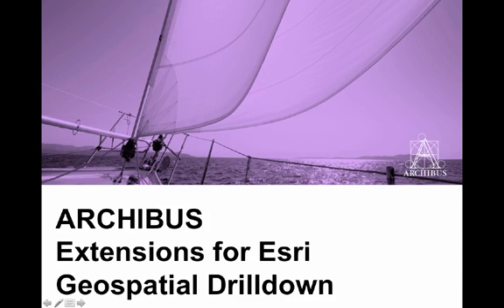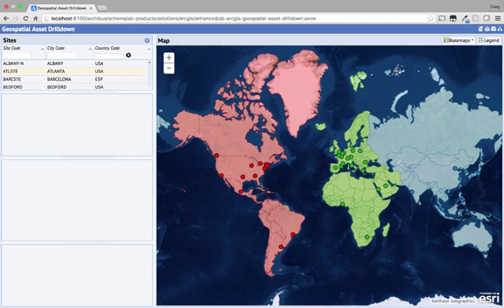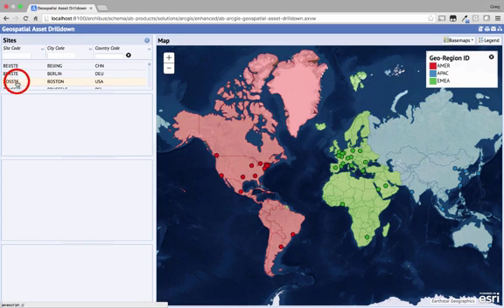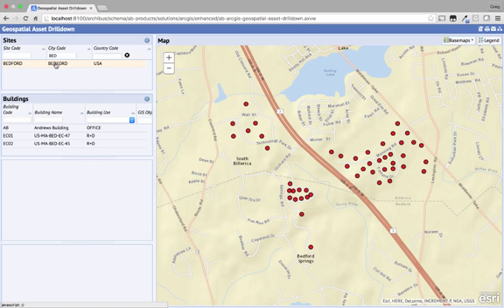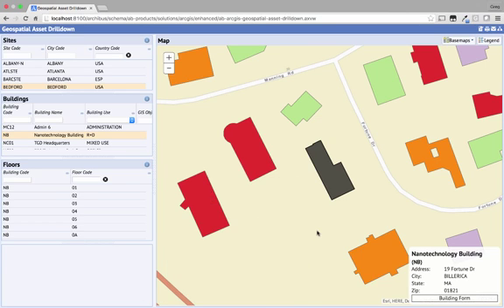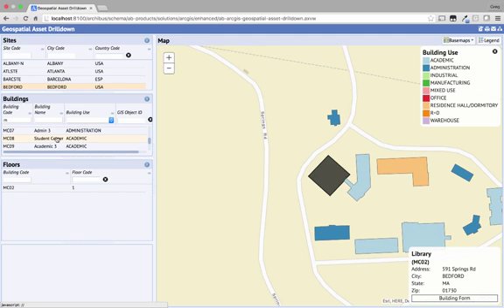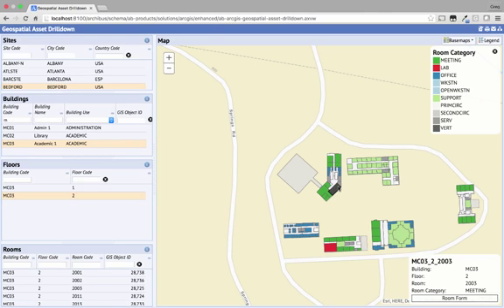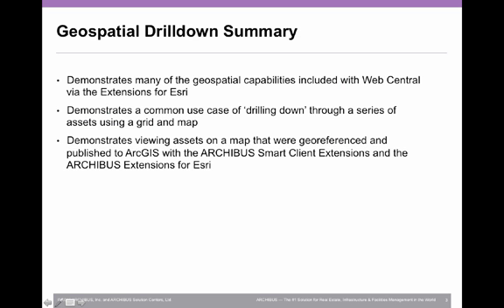ARCHIBUS v23 - Extensions for ESRI - Geospatial drilldown